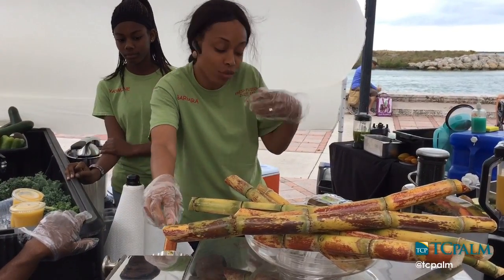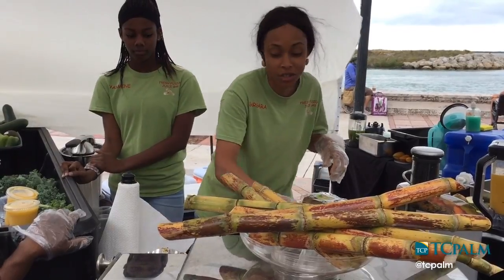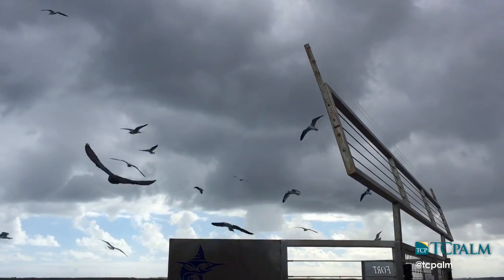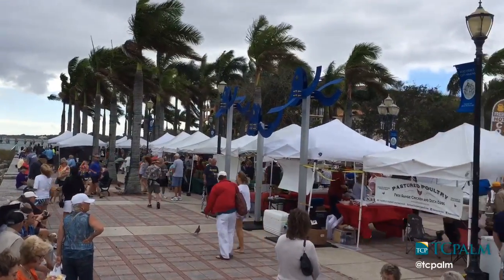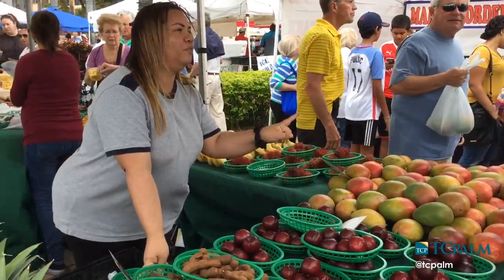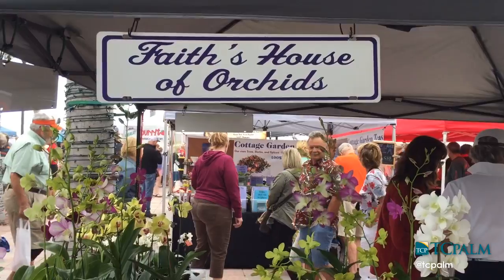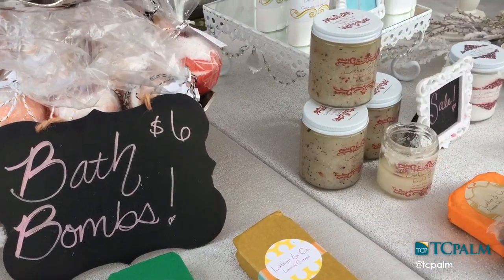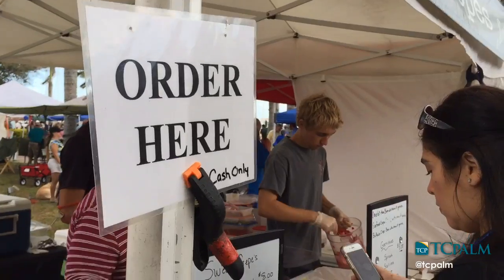Downtown Fort Pierce Farmers' Market celebrates 20 years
The Downtown Fort Pierce Farmers' Market will celebrate its 20th anniversary Saturday at Marina Square in downtown Fort Pierce.